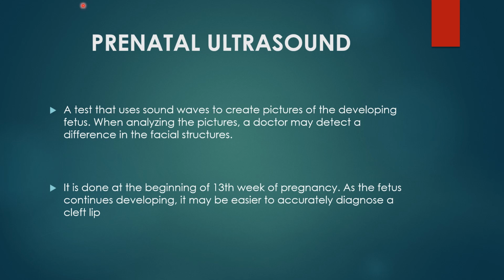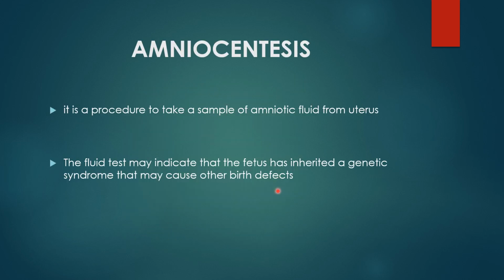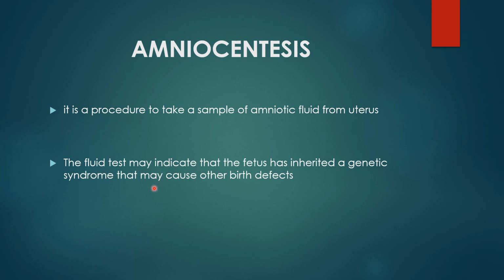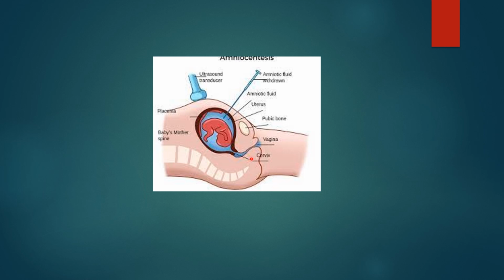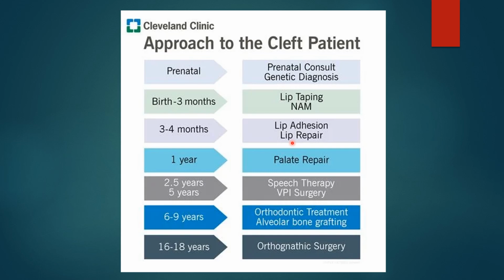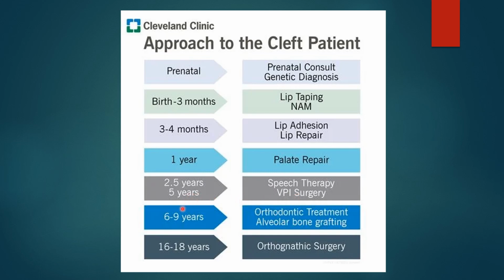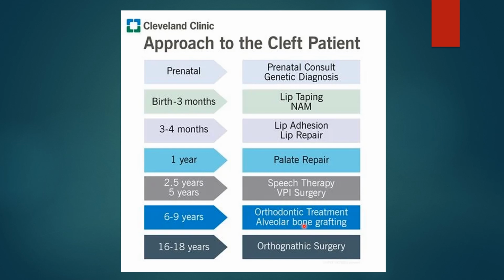EARLY DIAGNOSIS AND PRENATAL SCREENING OF CLEFT LIP & PALATE